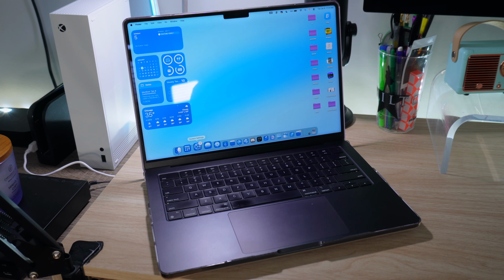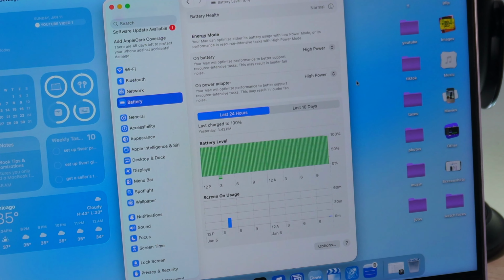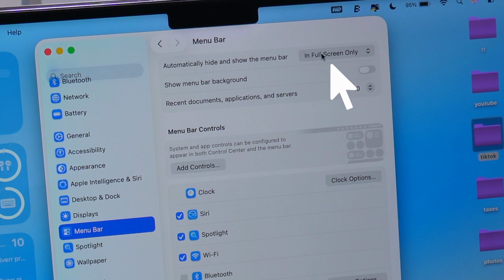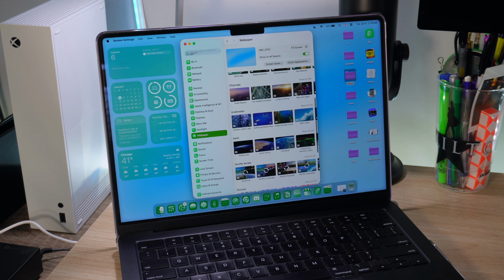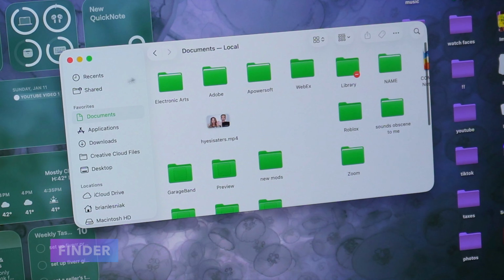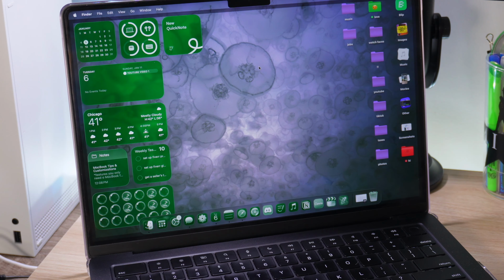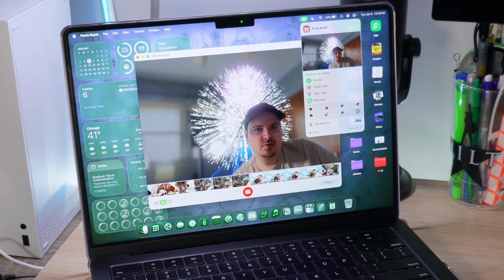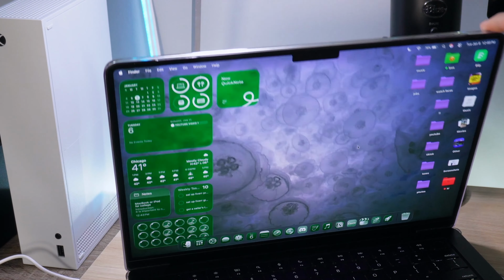MacBook Pro Tutorial for Beginners 💻✨ (Your Ultimate Guide to Settings, Customizations & Features!)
New to the Mac? Want to master your MacBook? Here I will teach you a bunch of great MacBook tips and tricks! From the best settings to customization to new features! ✨💻

Follow me ;)  📱👨🏻‍💻
​⁠@briannlesniak on Instagram
@brianlesniaktech on TikTok

Chapters 📖
0:00 Intro
0:39 Settings
5:47 Customizations
9:32 Features
16:40 Outro

333✨